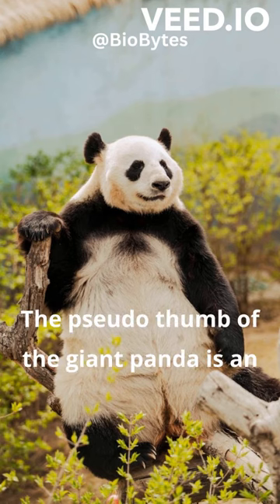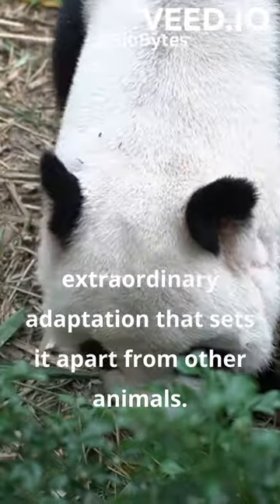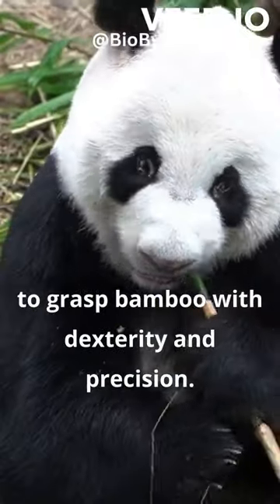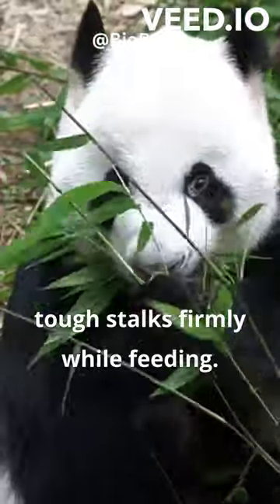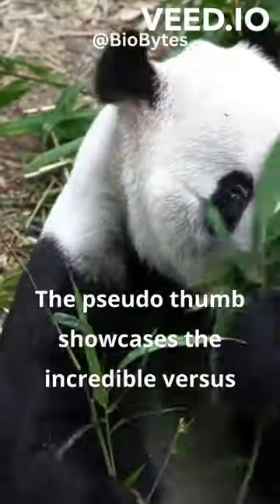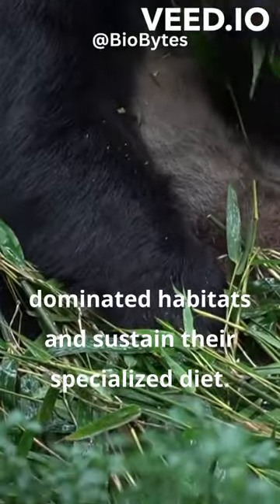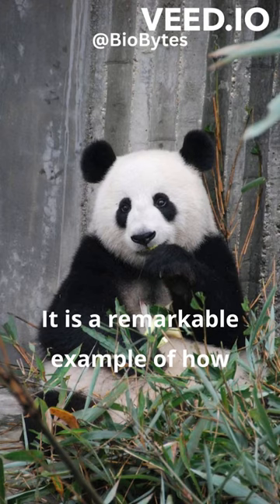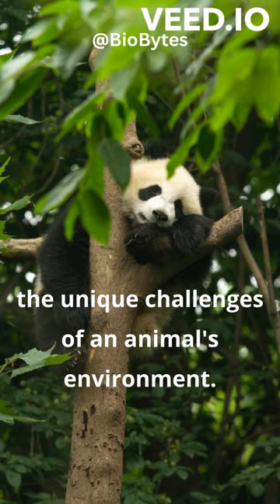Panda's Pseudo Thumb: Nature's Ingenious Adaptation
Dive into the captivating world of pandas and discover the remarkable pseudo thumb that sets them apart. Join us on a journey of exploration as we unravel the secrets of this incredible adaptation. Witness the panda's dexterity and precision as they expertly manipulate bamboo, thanks to their specialized wrist bone extension. Prepare to be amazed by nature's ingenuity and the unique evolutionary path that has equipped pandas with this extraordinary tool.